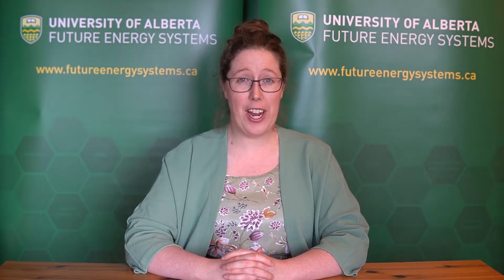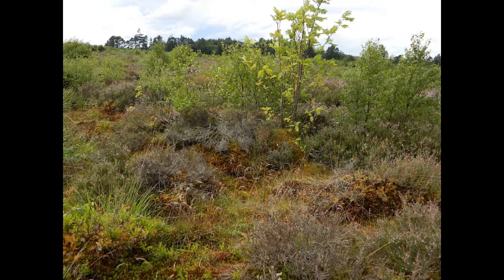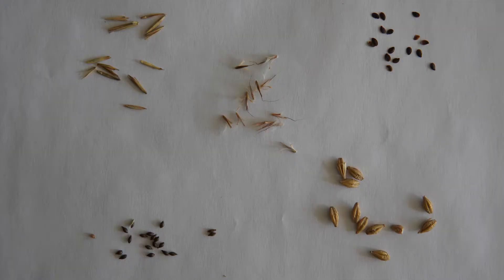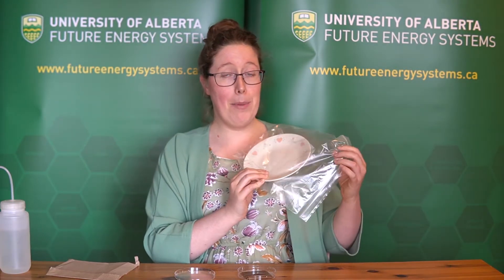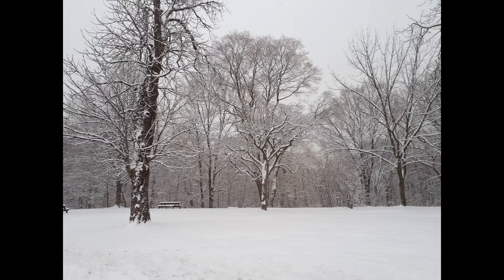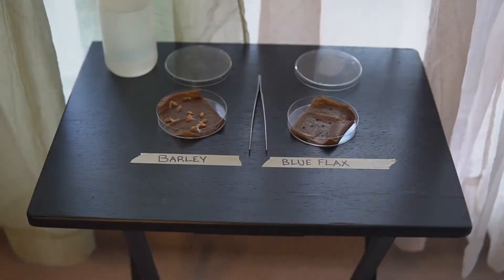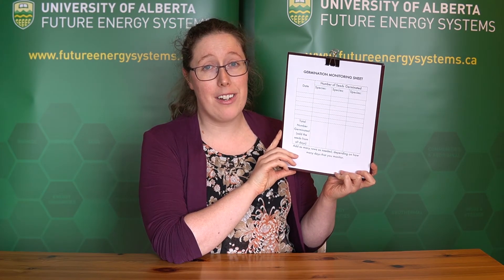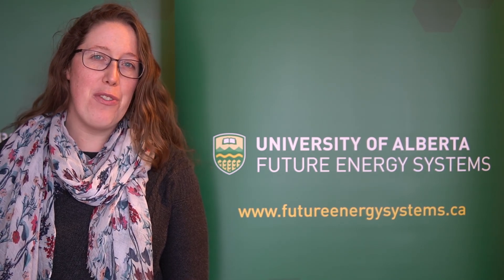The Journey Of A Seed | Energy At Home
Join Future Energy Systems’ Outreach Coordinator, Valerie Miller, as she explores the early life of a seed. Grab your own seeds and together figure out if your seeds will grow. With all of the guidance to try this at home, we will discover germination and many of the factors that influence it, and calculate the rate at which it is happening.

All photos in this video belong to Valerie Miller, other than the Unsplash photos of barley (Nick Fewings), blue flax (MusicFox Fx), the desert (Ganapathy), the acorn (Annie Spratt), the bed (Jp Valery) and the seedling (Xiaocong Yan).